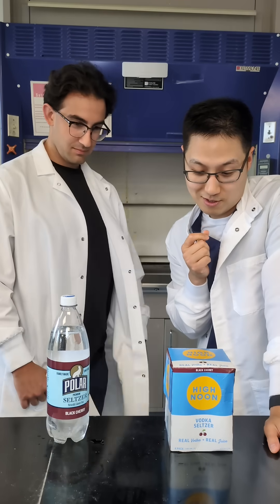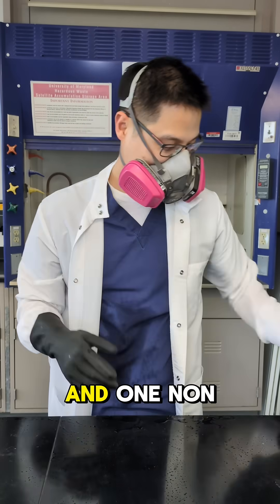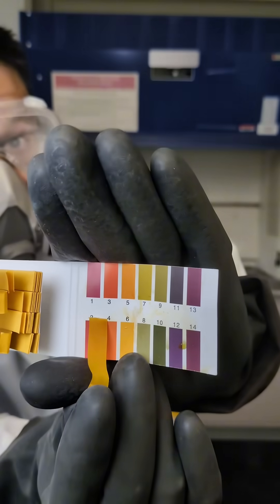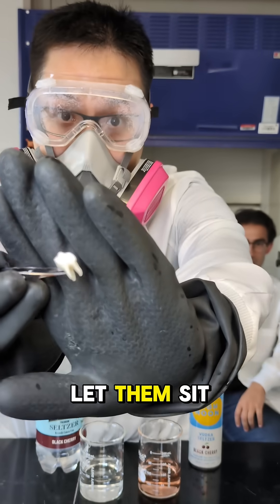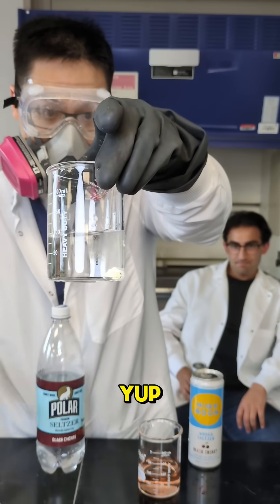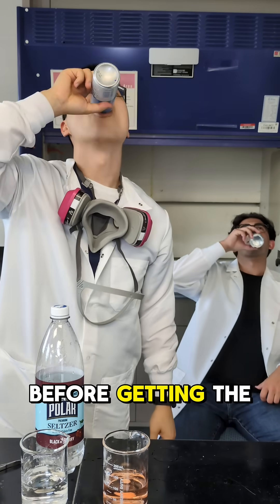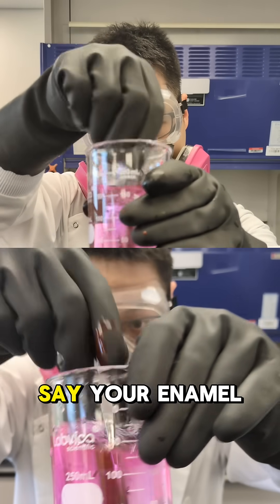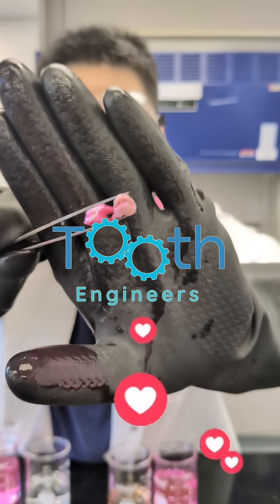What Happens To Your Teeth With Vodka?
We put two vodkas to the ultimate test — one with alcohol and one without — to see which one wreaks more havoc on your teeth. After 72 hours, the results are… shocking! 😬

From pH testing to our cavity identifier, this experiment shows why your enamel does NOT love happy hour. 🍸

Would you risk your smile for a drink? 🫣